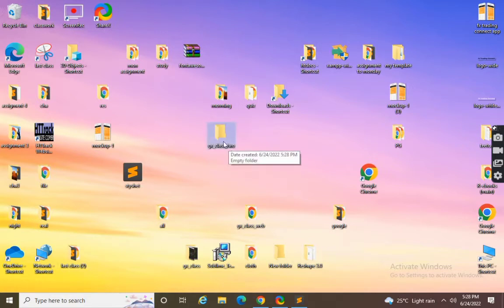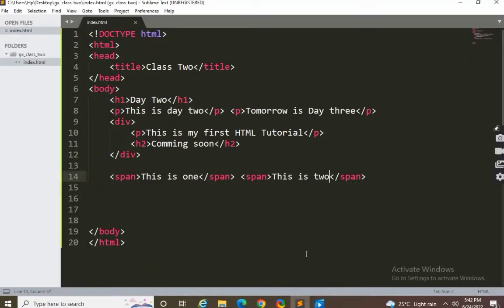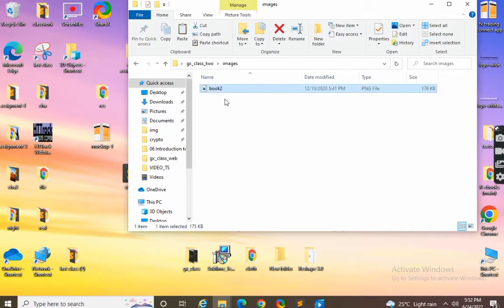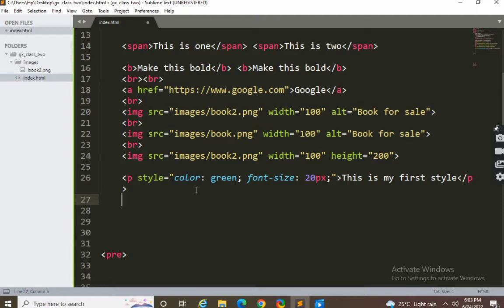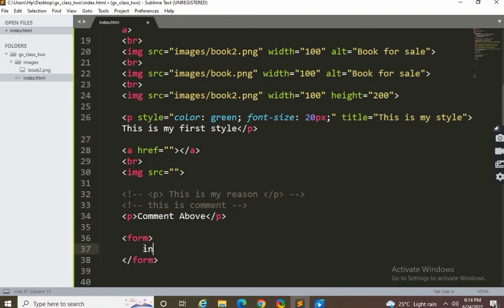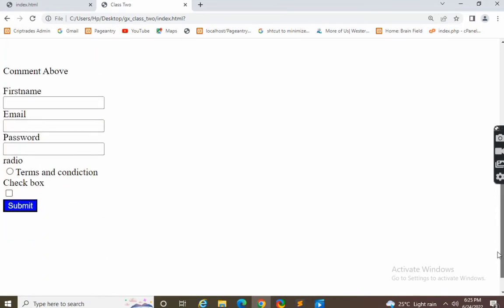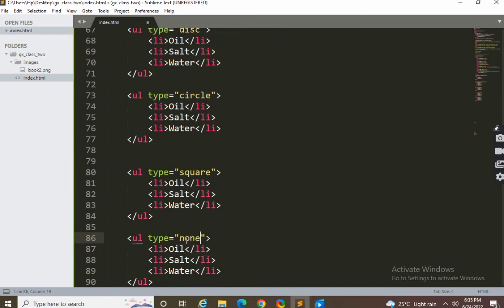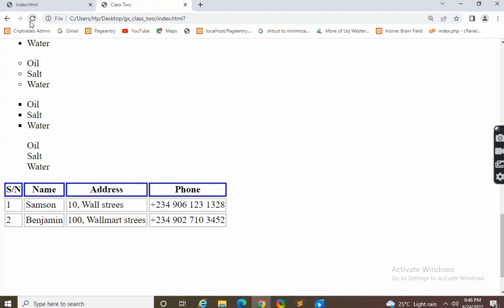HTML Fundamental for absolute Beginner. Simplest way to get started.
HTML Fundamental for absolute Beginner is now available online. Check it out.

Please makes reference to the recommended after watching the complete video.

1. HTML Elements

2. Blocks and Inline elements.

3. HTML attributes.
Complete guide to understanding how to use html attributes.

If you don't have a text editor yet
 Check out how to install one on your computer

For better understanding of this video check out our previous video

You can download the source code from our drive

References